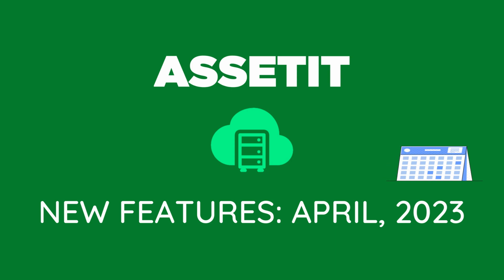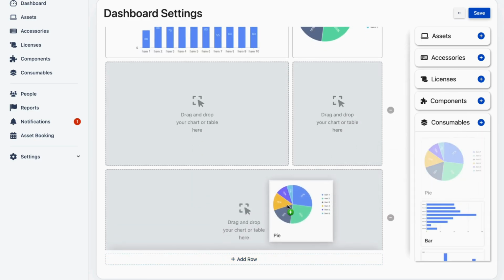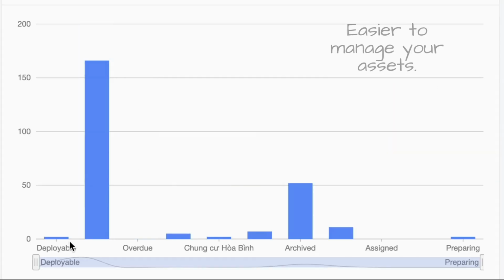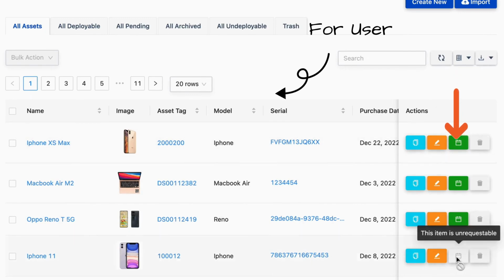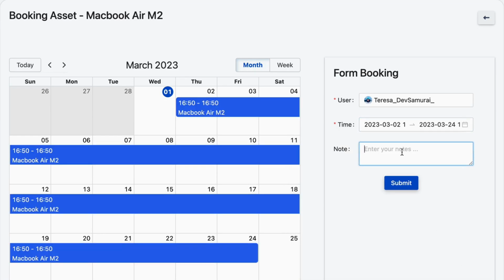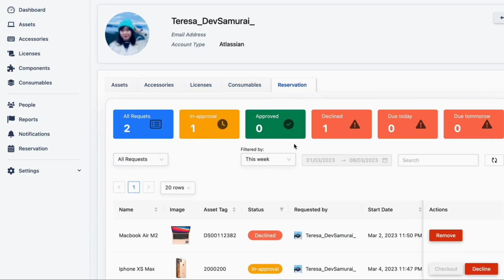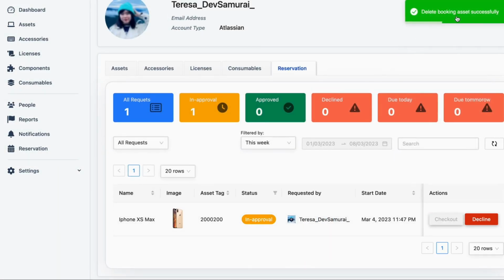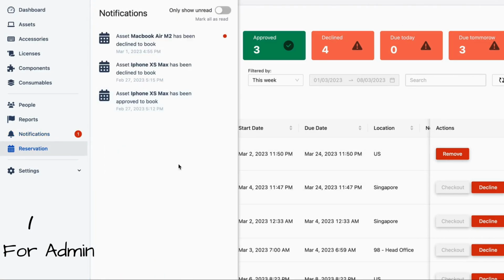AssetIT New Features: Custom Dashboard & Asset Booking | Asset Management in Jira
In this video, we're excited to showcase AssetIT's newest features: Asset Booking and Custom Dashboard.

Check out everything new on Assetit - Asset Management for Jira

00:00 - Introduction
00:10 - Custom Dashboard
00:37 - Asset Booking for Users
01:20 - Asset Booking for Admin